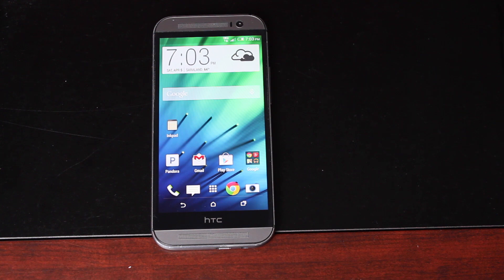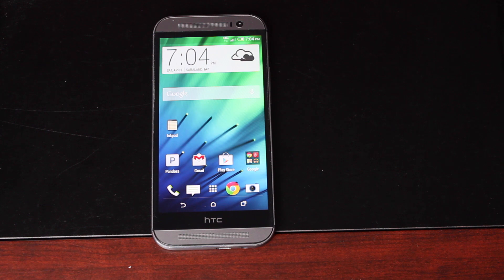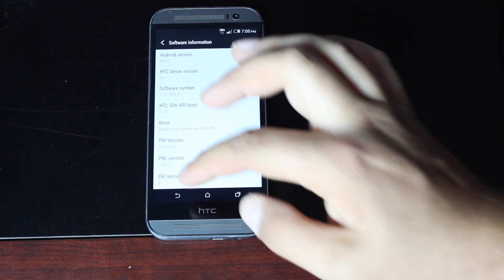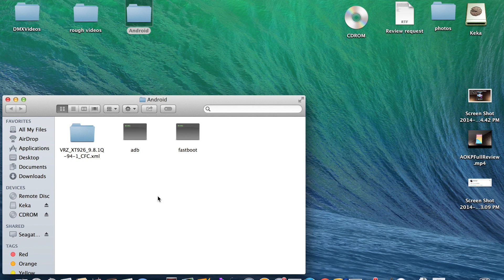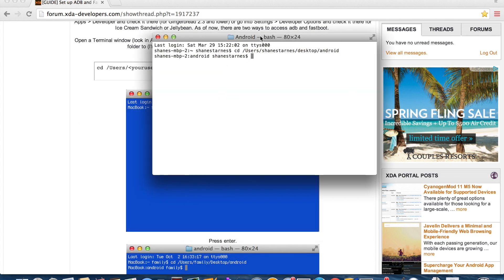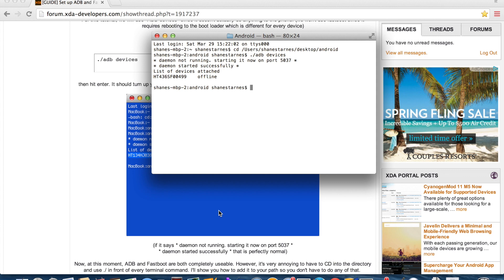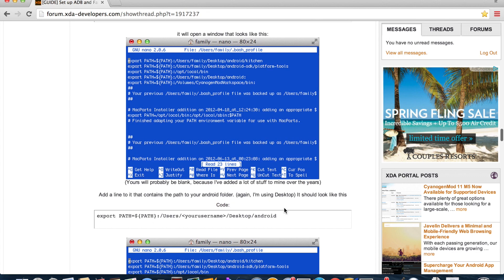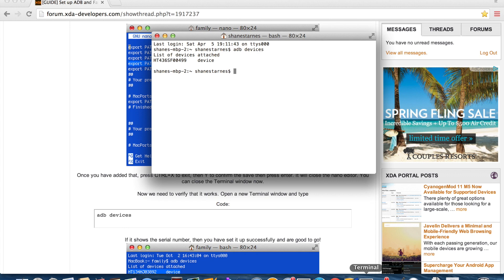How To Set Up ADB On A Mac Book Pro, Install SDK